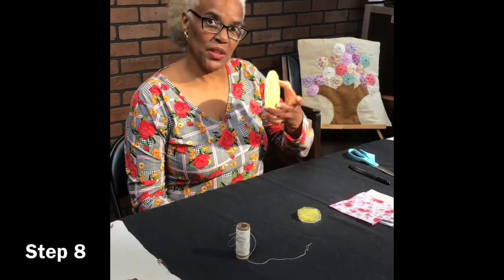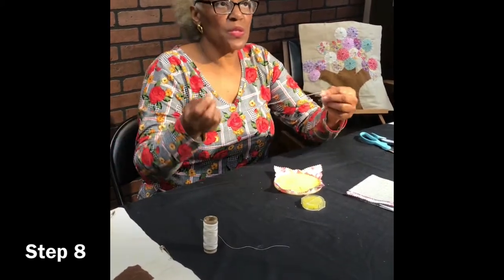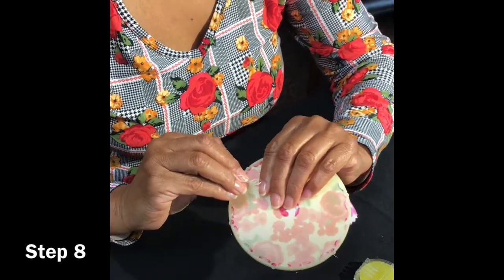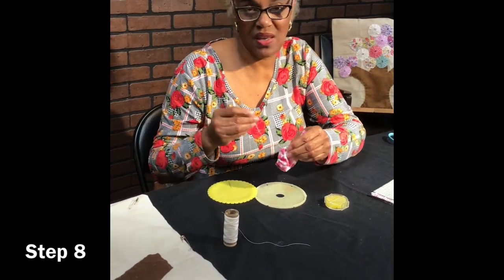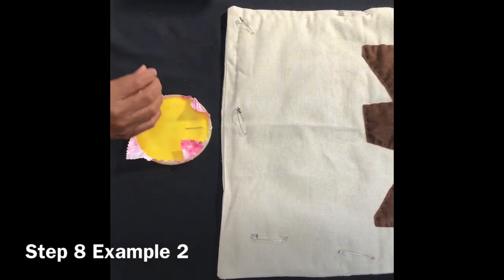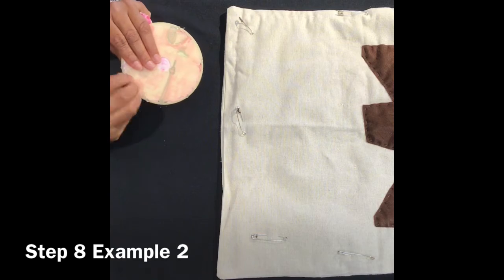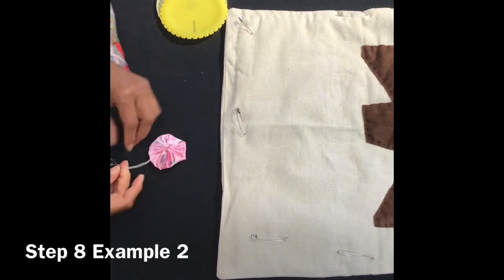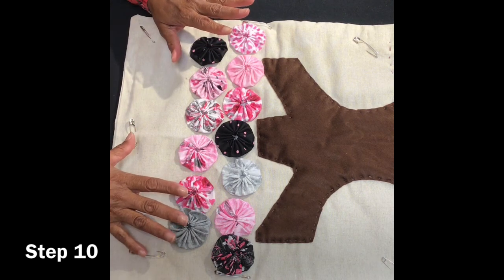Yo-Yo Tree Quilting Class Part 3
The Tobacco Farm Life Museum’s Stepping Into The Past, Fabric Arts Program.